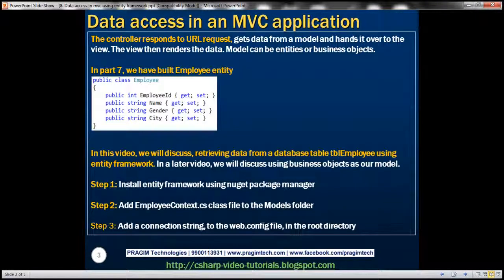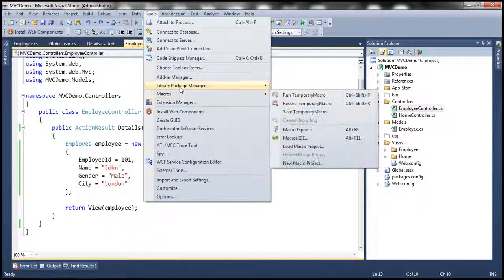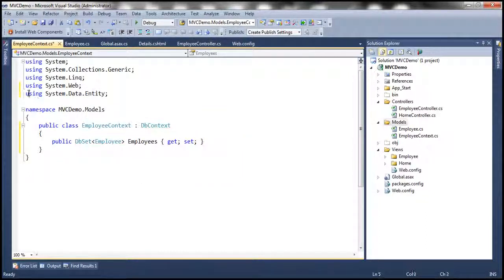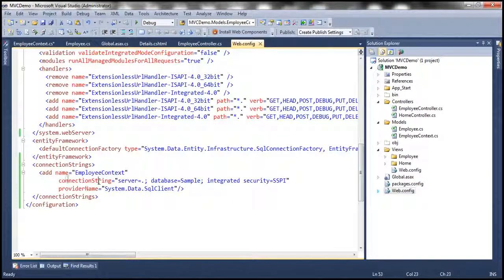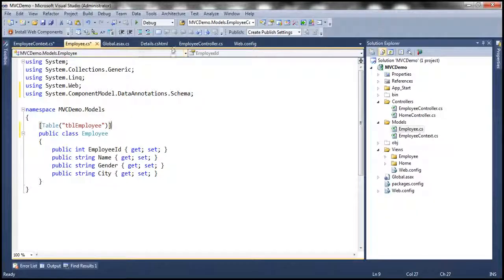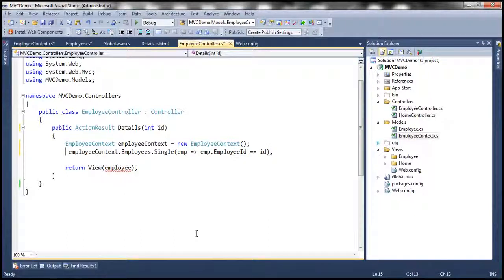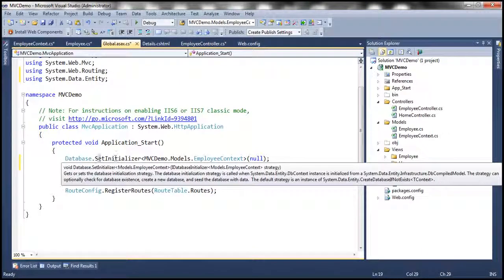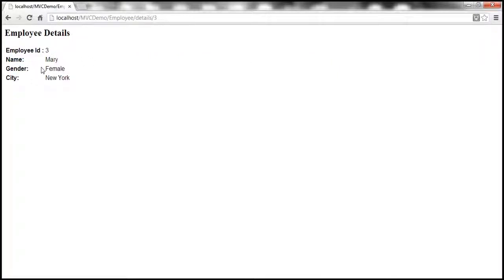Part 8 Data access en mvc usando entity framework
Link for csharp, asp.net, ado.net, dotnet basics, mvc and sql server video tutorial playlists

The controller responds to URL request, gets data from a model and hands it over to the view. The view then renders the data. Model can be entities or business objects.

In part 7, we have built Employee entity.
{ public int EmployeeId { get; set; } public string Name { get; set; } public string Gender { get; set; } public string City { get; set; }

In this video, we will discuss, retrieving data from a database table tblEmployee using entity framework. In a later video, we will discuss using business objects as our model.

Step 1: Install entity framework, if you don't have it installed already on your computer. At the time of this recording the latest version is 5.0.0.0. Using nuget package manager, is the easiest way to install. A reference to EntityFramework.dll is automatically added.
Open visual studio - Tools - Library Package Manager - Manage NuGet Packages for Solution

Step 2: Add EmployeeContext.cs class file to the Models folder. Add the following "using" declaration.
using System.Data.Entity;

Copy & paste the following code in EmployeeContext.cs
public class EmployeeContext : DbContext
{ // Replace square brackets, with angular brackets public DbSet[Employee] Employees {get; set;}

EmployeeContext class derives from DbContext class, and is responsible for establishing a connection to the database. So the next step, is to include connection string in web.config file.

Step 3: Add a connection string, to the web.config file, in the root directory.

Step 4: Map "Employee" model class to the database table, tblEmployee using "Table" attribute as shown below.

Note: "Table" attribute is present in "System.ComponentModel.DataAnnotations.S­chema" namespace.

Step 5: Make the changes to "Details()" action method in "EmployeeController" as shown below.
public ActionResult Details(int id)
{ EmployeeContext employeeContext = new EmployeeContext(); Employee employee = employeeContext.Employees.Single(x =] x.EmployeeId == id); return View(employee);

Step 6: Finally, copy and paste the following code in Application_Start() function, in Global.asax file. Database class is present "in System.Data.Entity" namespace. Existing databases do not need, database initializer so it can be turned off.
Database.SetInitializer[MVCDemo.Models.E­mployeeContext](null);

That's it, run the application and notice that the relevant employee details are displayed as expected.